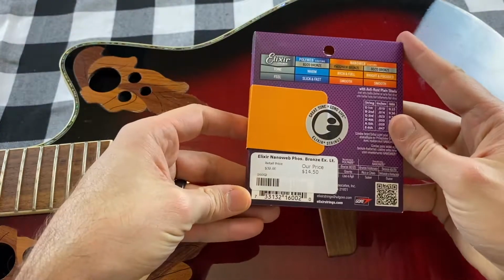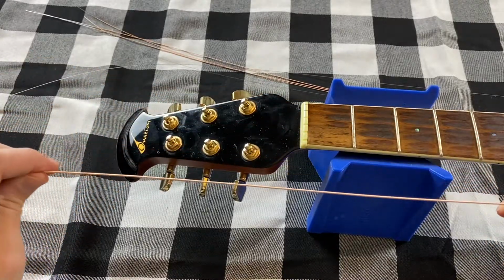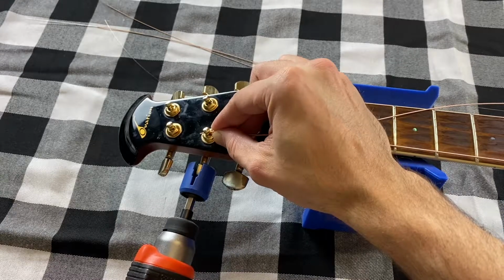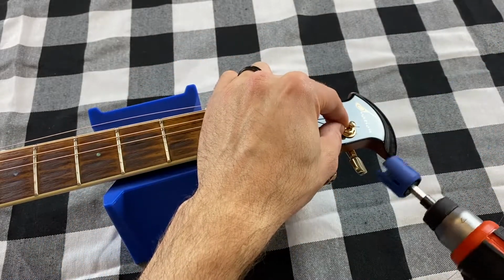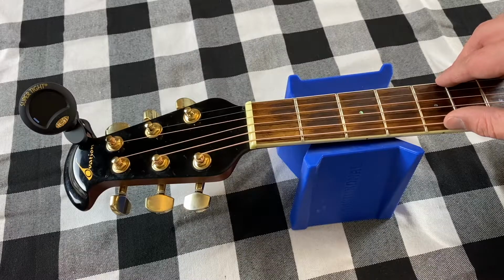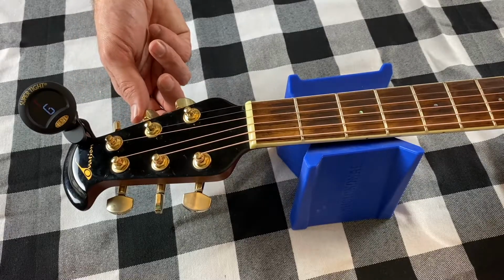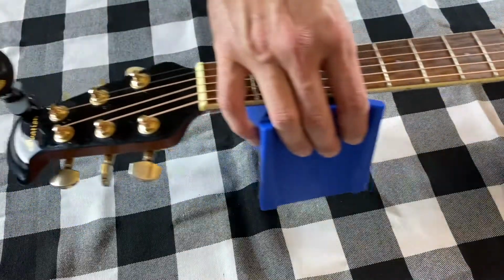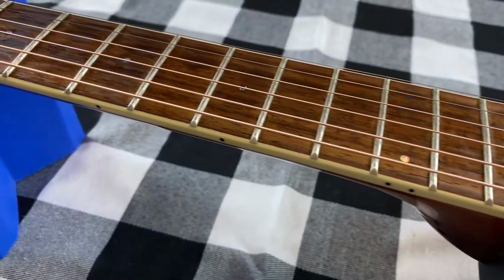The EASIEST Way To Change Guitar Strings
Do you need to know how to change your strings & tune your guitar? Well I cover both things in this video!

Times Stamps:
0:00 - Open your guitar strings
0:33 - Feed guitar strings through the saddle
1:33 - How to restring your guitar
6:31 - Tune the guitar
8:52 - Stretch the strings
9:53 - Tune the guitar again
11:12 - Done and done!